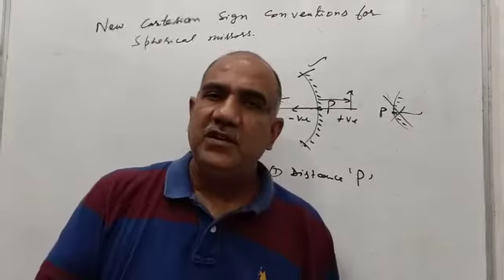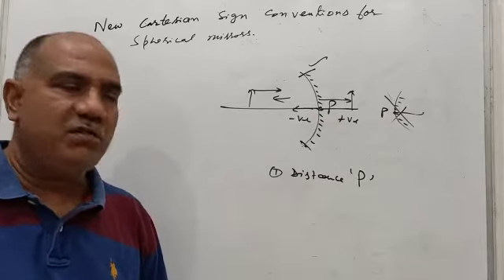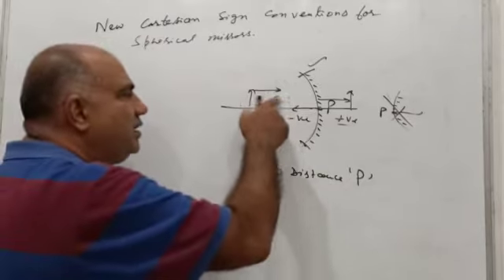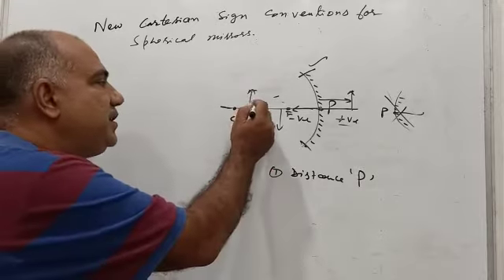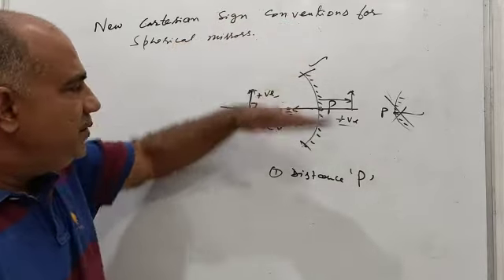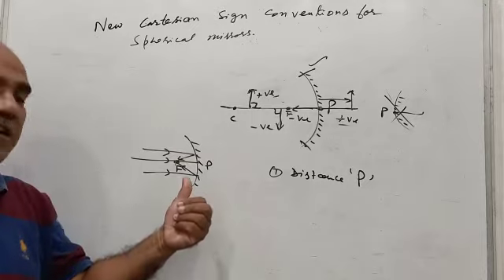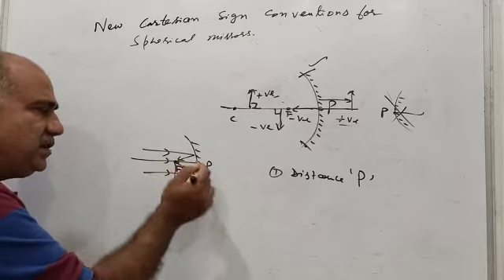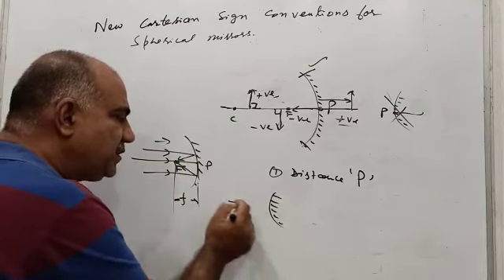New Cartesian Sign Conventions For Spherical Mirrors.10th Physics-10.REFLECTION OF LIGHT.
Video from Rp ChechiVideo from Rp Chechi Cbse#10th#Science10th#Optics#reflection of light#Reflection of light#Spherical Mirrors#linear Magnification#Nature of light# Mirrors# Terms for spherical mirrors#Formation of images by Plane mirror.Formation of images by concave mirror.Formation of images by convex mirror#Sign conventions for Spherical mirrors# Mirror# Nature of light#
Characteristics of light#Ray of light#Beam of light#Kinds of reflection#
laws of reflection#Virtual images#Real images#Principal axis# Radius of curvature